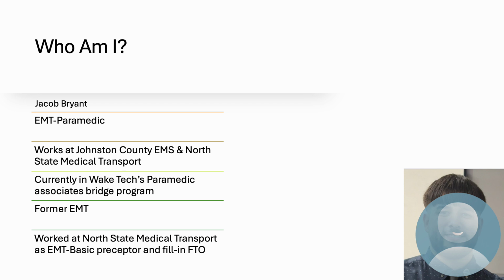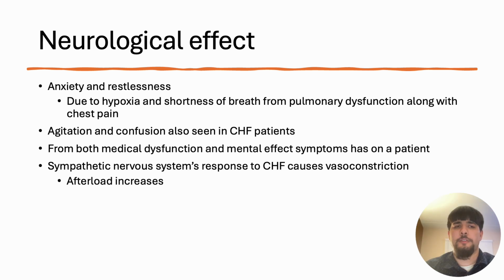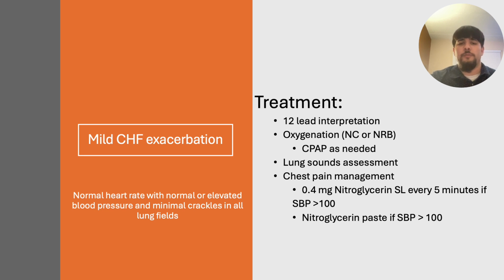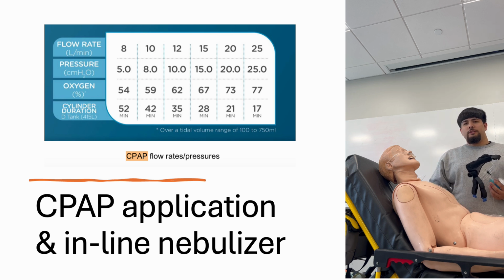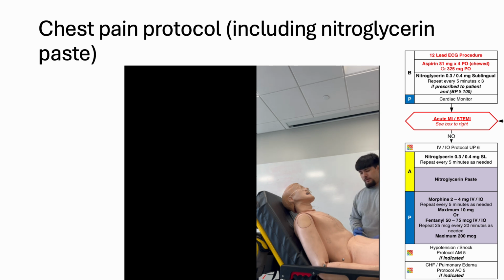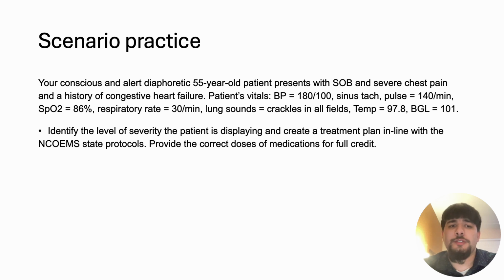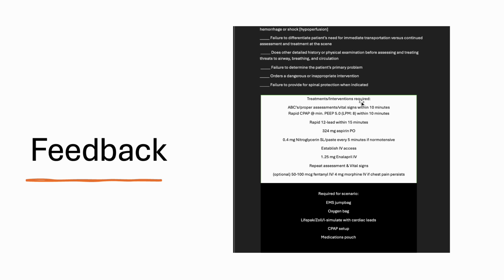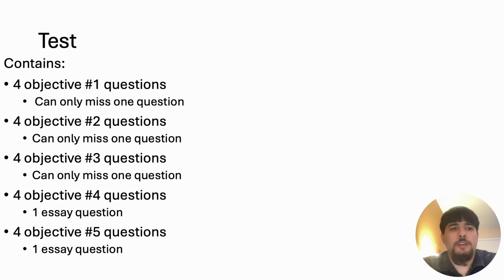Congestive Heart Failure: Fundamentals of understanding and ALS treatment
Created for Wake Tech's EMS Instructor Methodology course